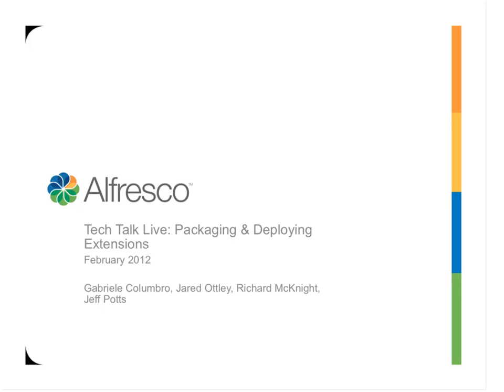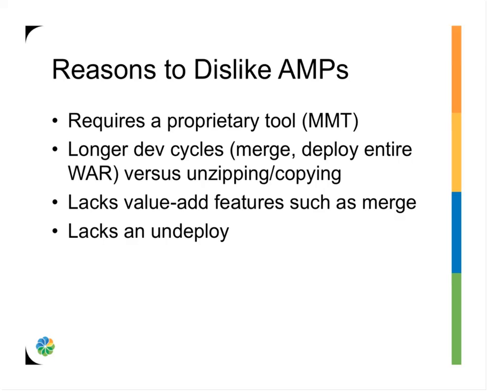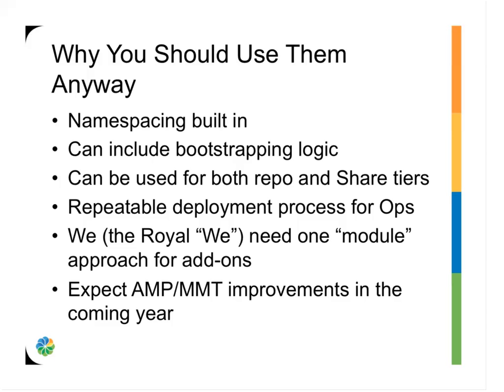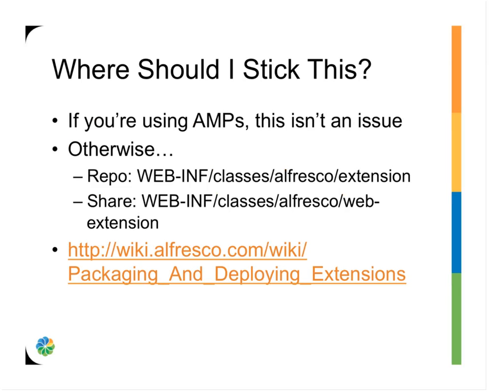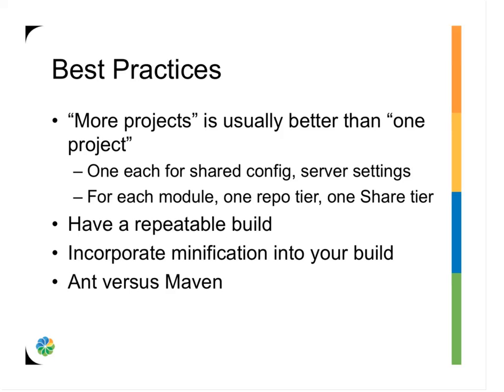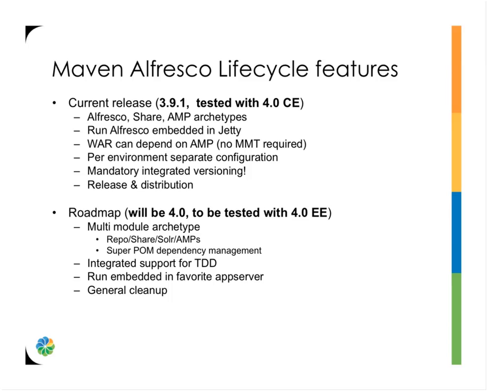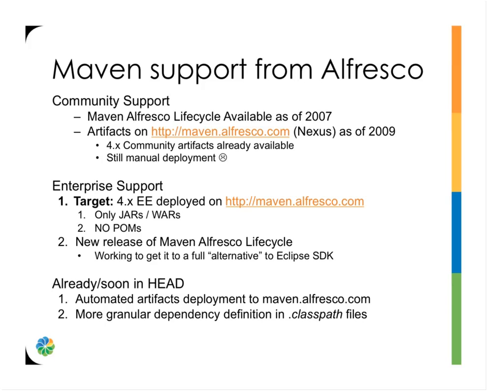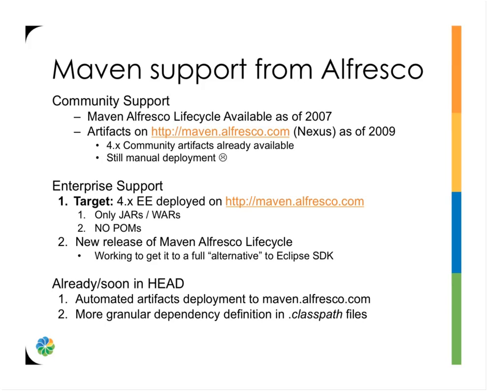Alfresco Tech Talk Live 51: Packaging, Distributing, and Finding Alfresco Addons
*This archival broadcast of Tech Talk Live was originally broadcast in February 2012. It likely does not apply to modern versions of Alfresco.

Alfresco's Chief Community Officer, Jeff Potts and colleagues Richard Esplin, Gabriele Columbro, Rich McKnight and Jared Ottley discuss packaging, distributing and finding Alfresco Add-ons in this episode of Tech Talk Live.

Topics will include an overview of the new Alfresco Add-ons directory, plans for Alfresco Mavenization, the future of AMPs, and other packaging recommendations.